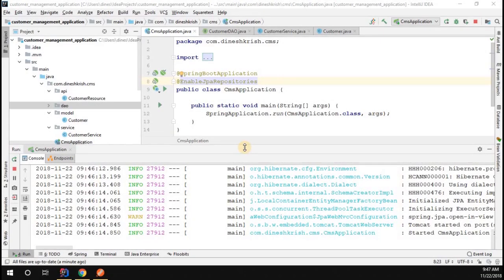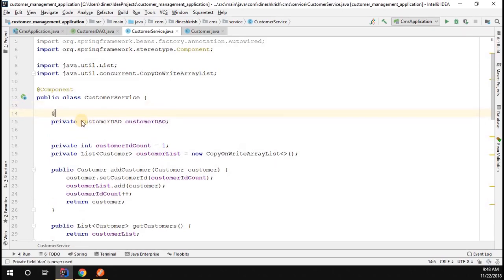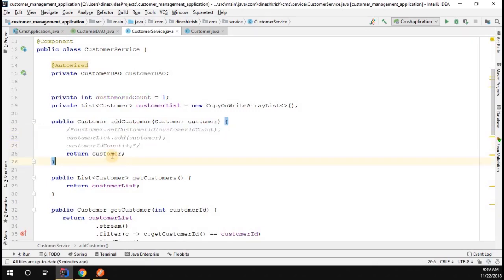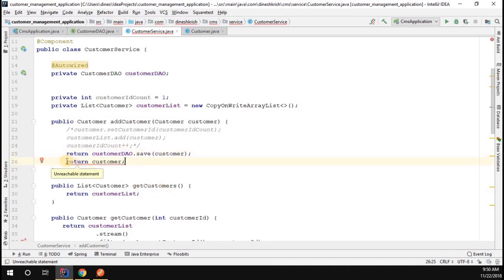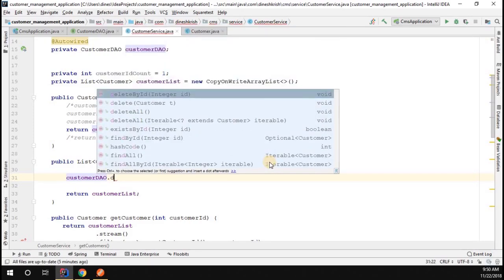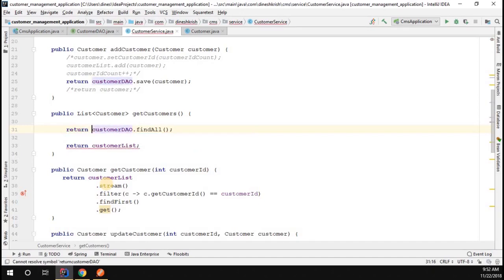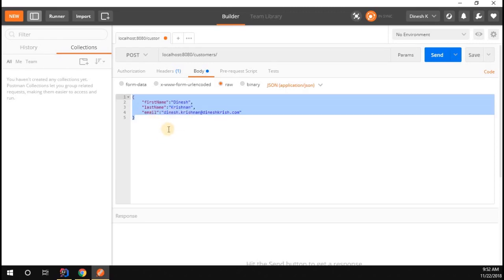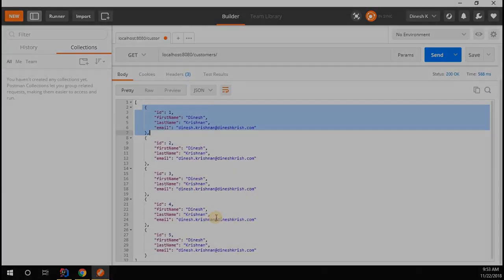#14 Spring Boot Tutorial - CRUD Operation Part:1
Spring Boot Tutorial - Hello everyone, In this video, you will learn how to perform CRUD operation in spring boot application.